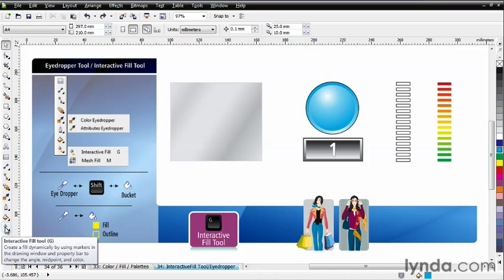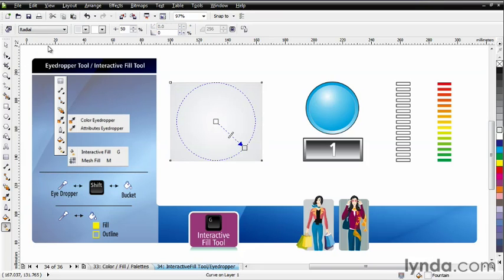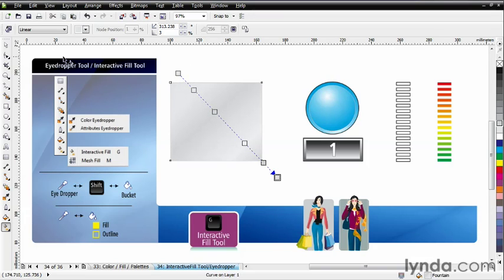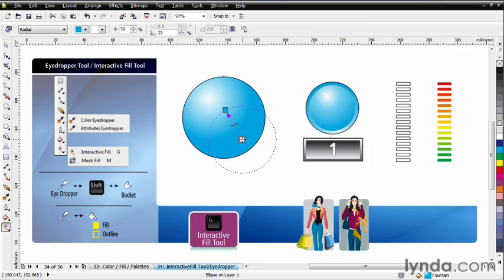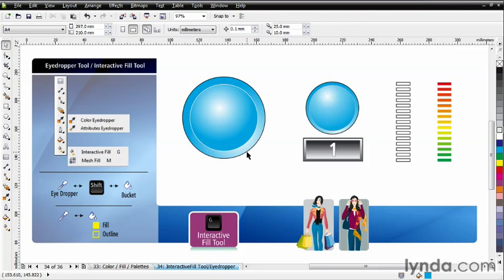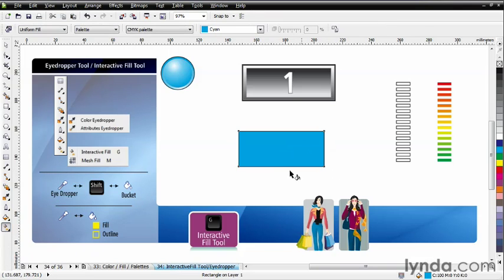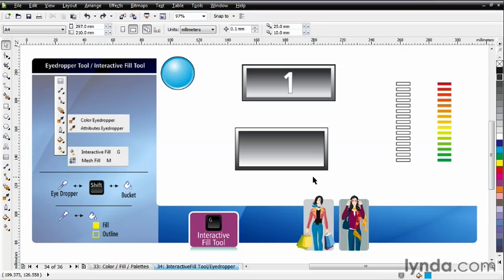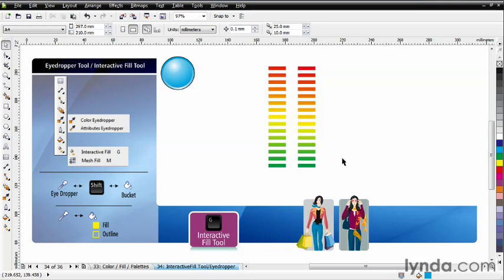Working with Color: Working with the Interactive fill tool